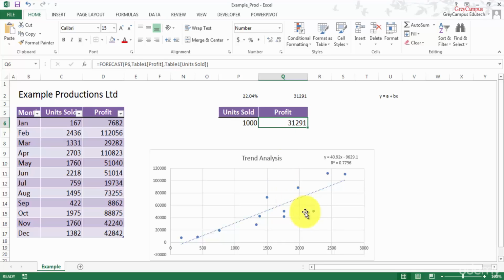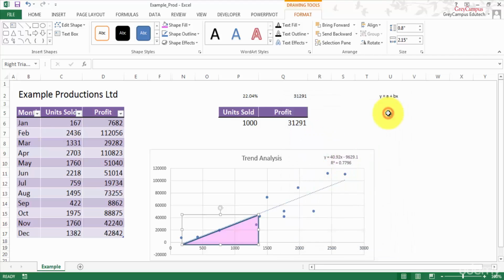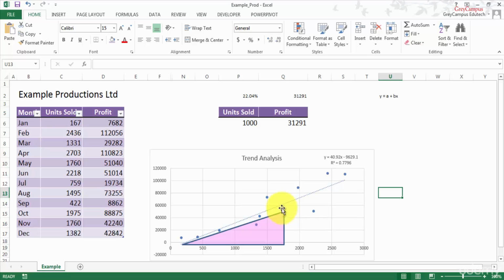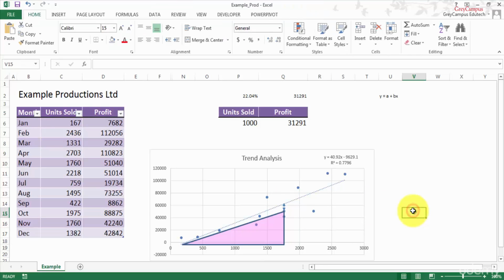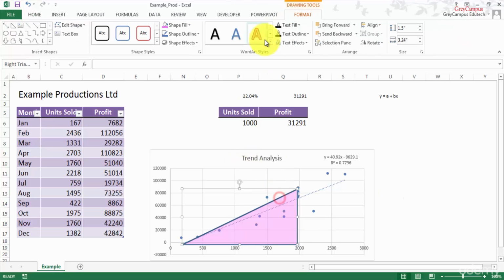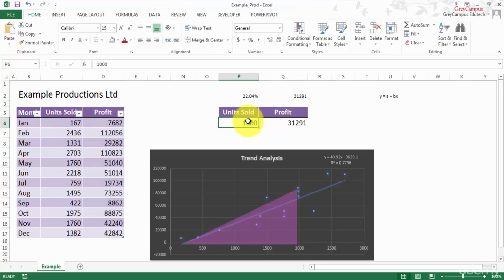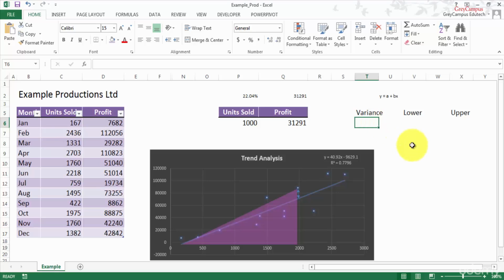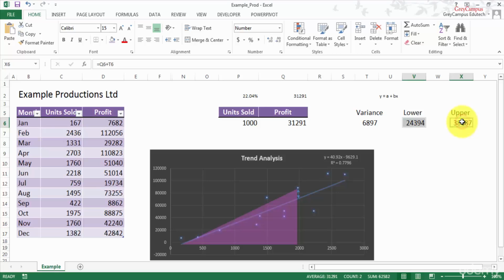002 Finding data co relation of financial data and forecasting values Part 2